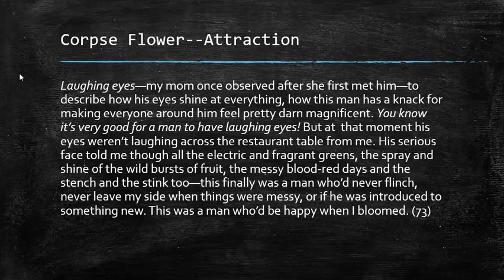World of Wonder--Metonymy II